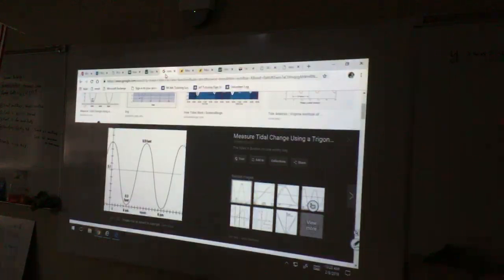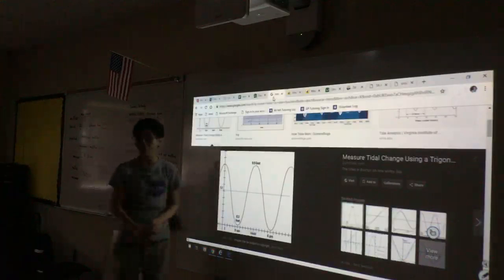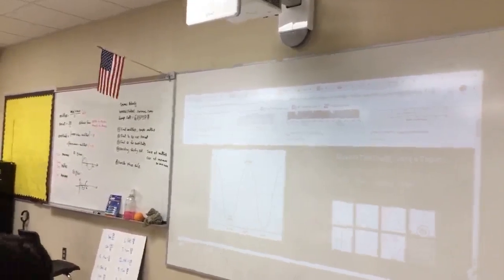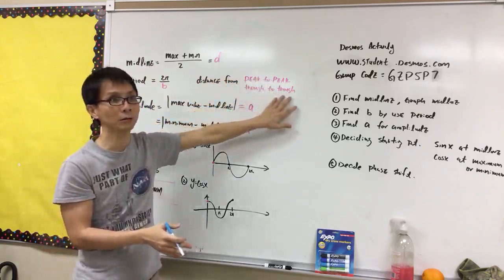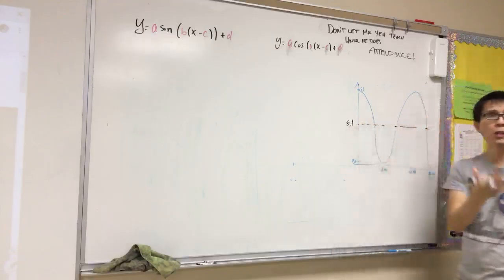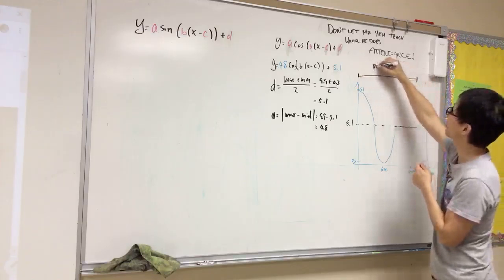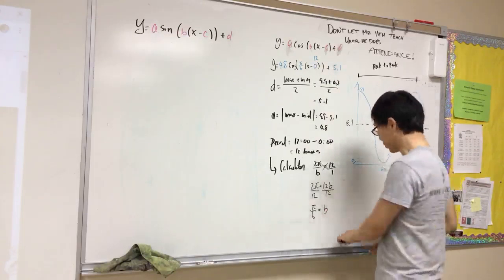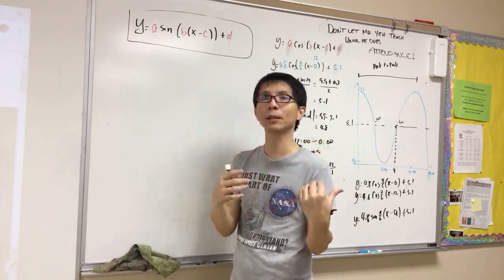Precalculus recognize sine graph modeling